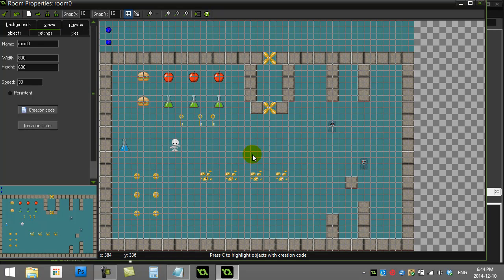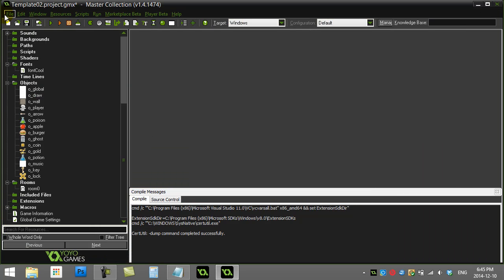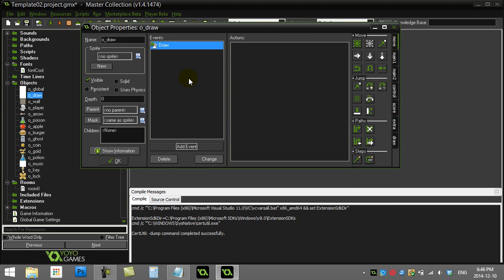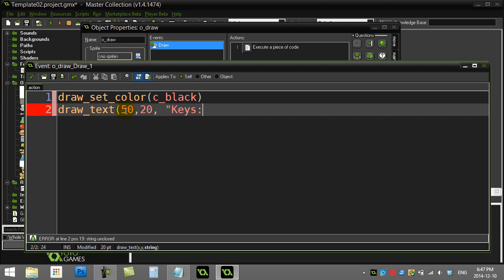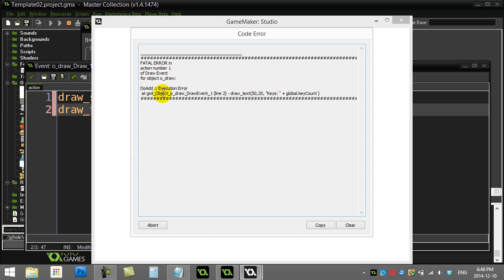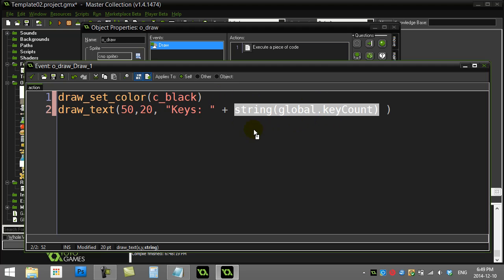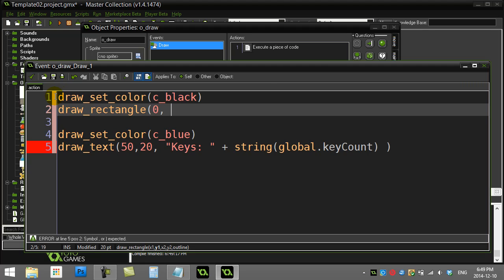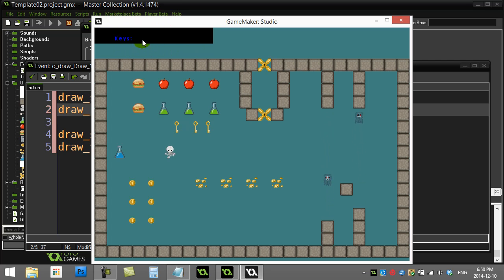GameMaker How To Draw Global Variables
GameMaker tutorial / lesson that shows how to draw Global variables that you've created onto the screen. Also check out how to draw Instance Variables video.  Check out hundreds of other GameMaker tutorials and lessons at GameProgrammingCourse.com